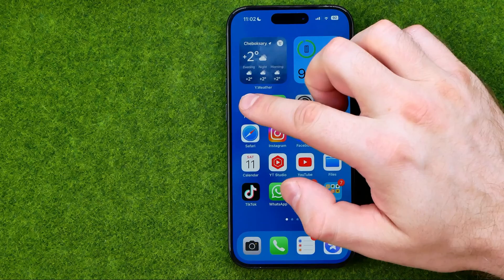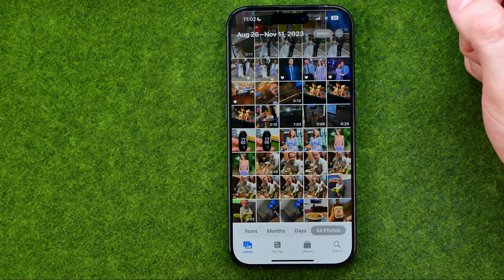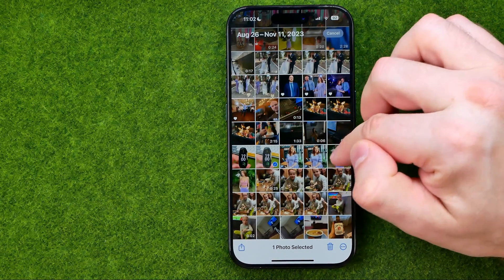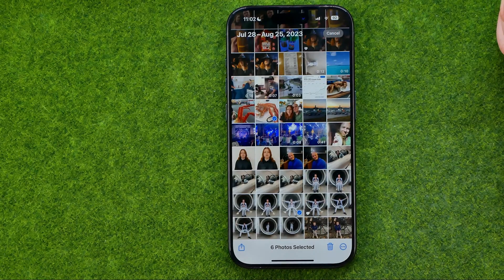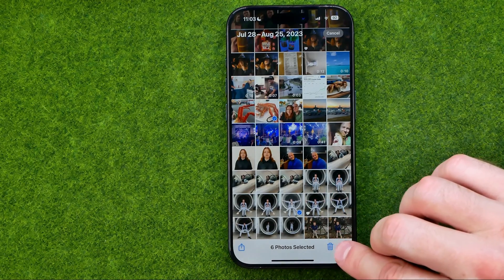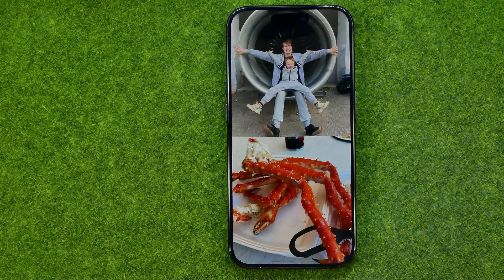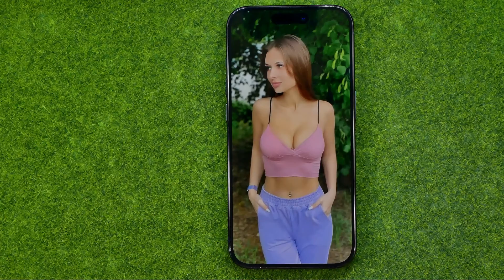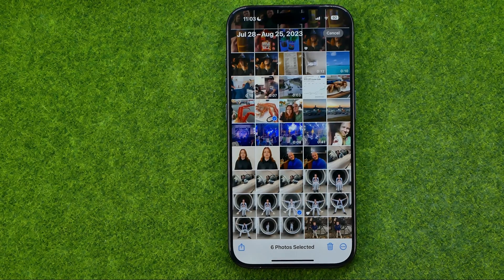How to Create Slideshow From Photos on iPhone 15 Pro - Full Guide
Here's how to create slideshow from photos on iphone 15 pro